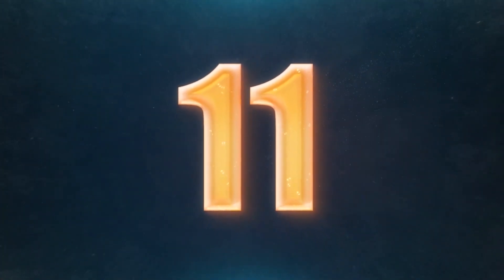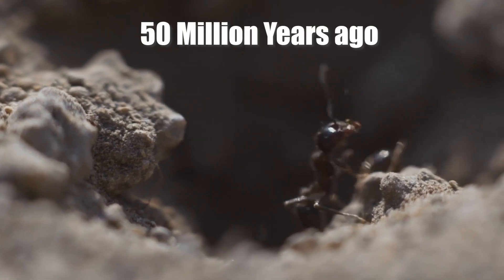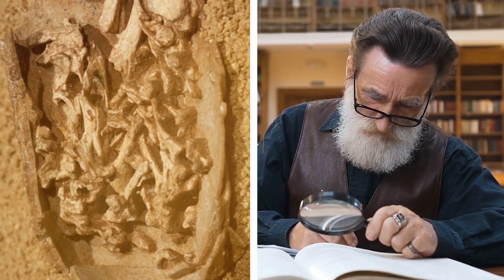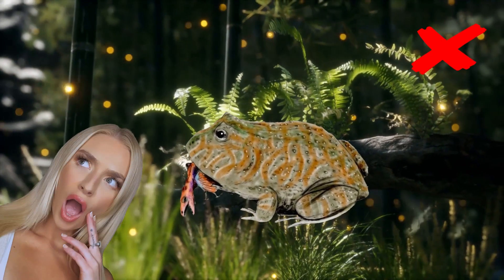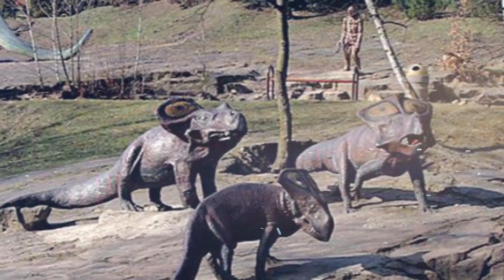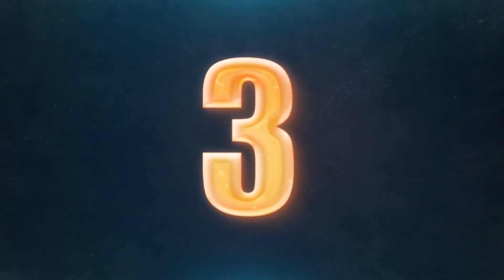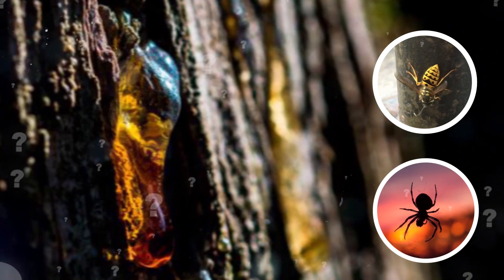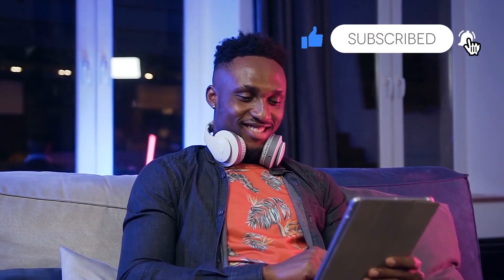Biggest Megalodon Jaw Fossil Ever Found!